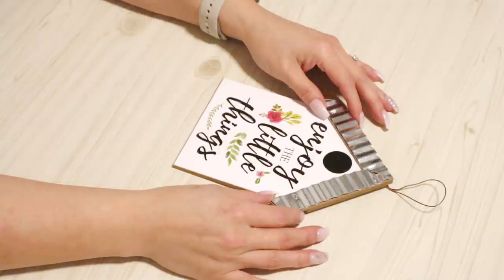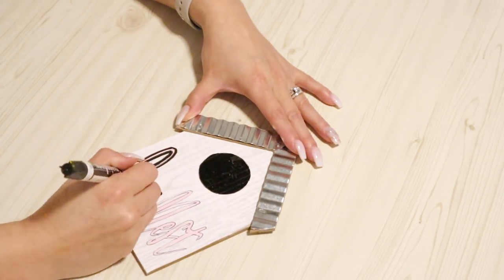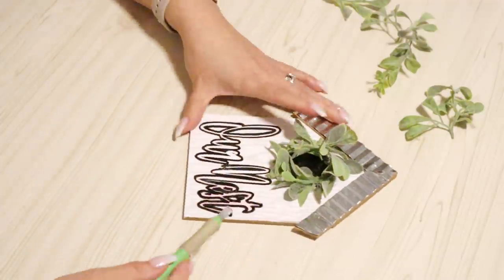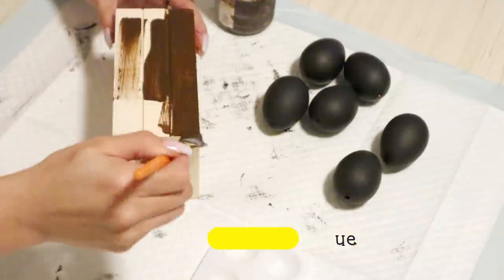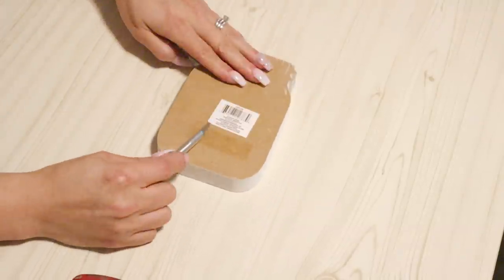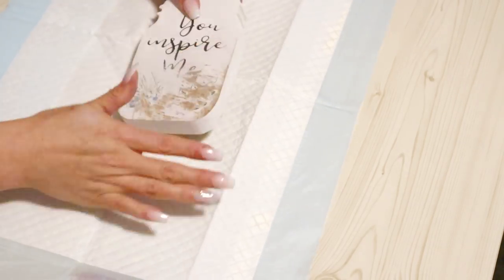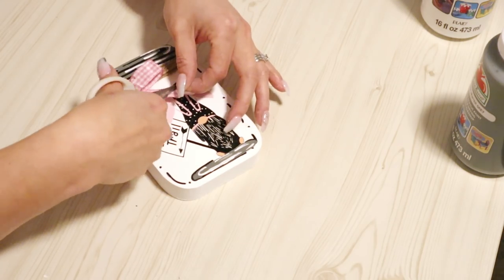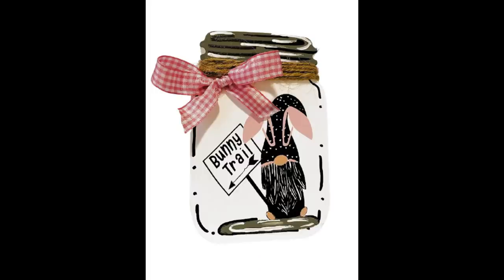Spring High End DIY's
Hello Loves, I hope you enjoy my DIY projects I've created for you today. As usual please LMK which one is your favorite. Thank you so much for spending time with me today.
Much Love,
Daysi

🌷THANK YOU FOR ALL OF YOUR LOVE AND SUPPORT🌷

🛠My Tools:
Miter Saw

Hot Glue Gun

Glue Sticks

Paint Brushes

Paint Pens

🎥What I use to film

Back Drop: h

Stand Backdrop